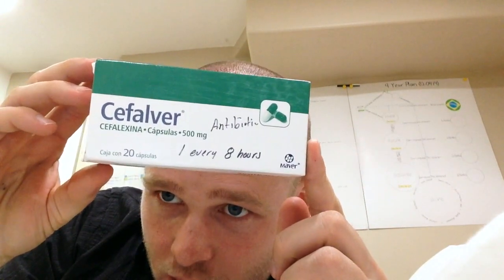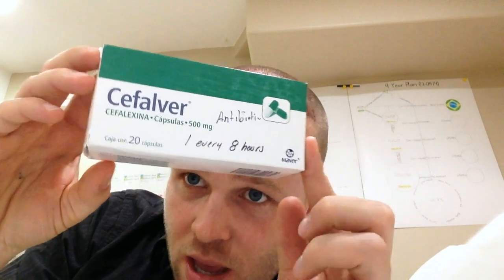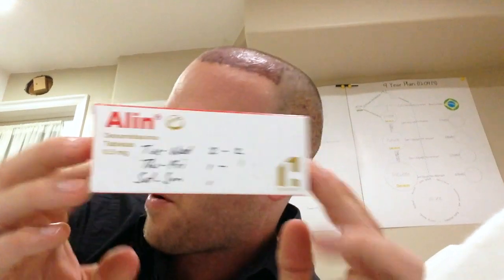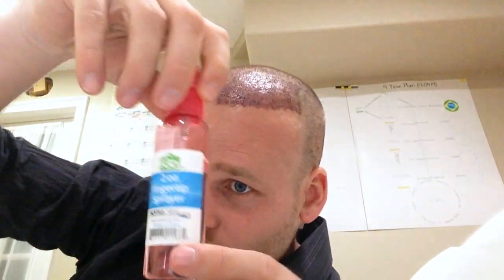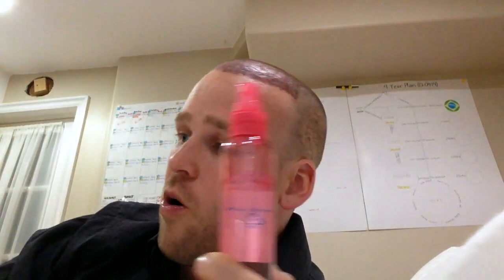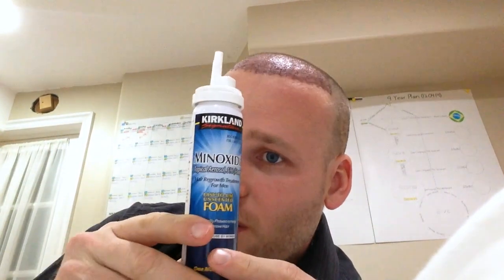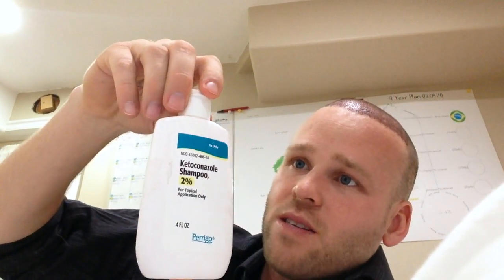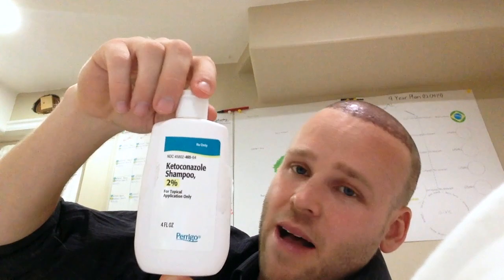#12 FUE hair transplant mexico (3 day post op)